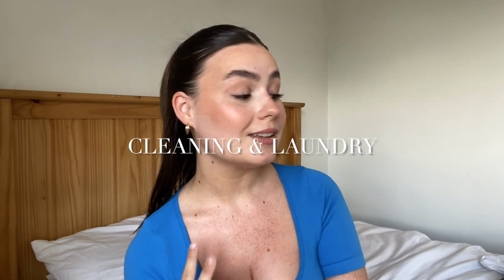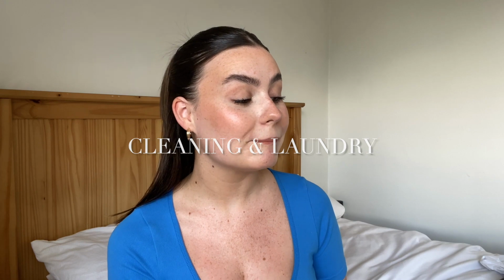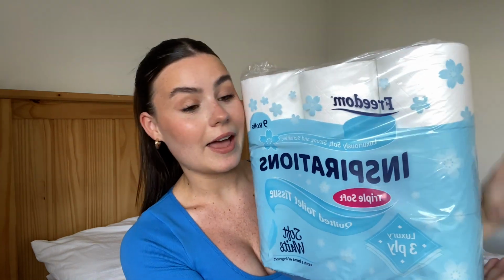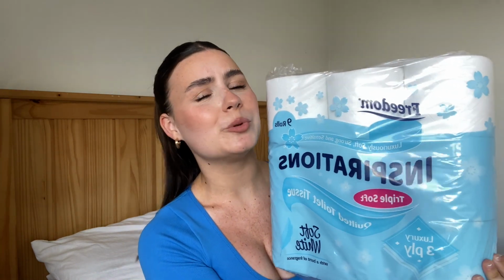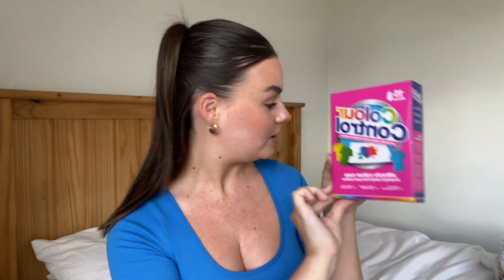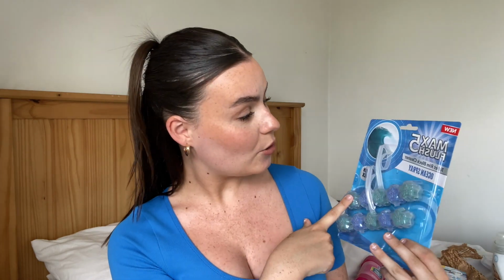HUGE BEAUTY, CLEANING & LAUNDRY HAUL| CHERRYZ| ELLIEMOLLY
I hope you love Cherryz just as much as I do!

AD-GIFTED